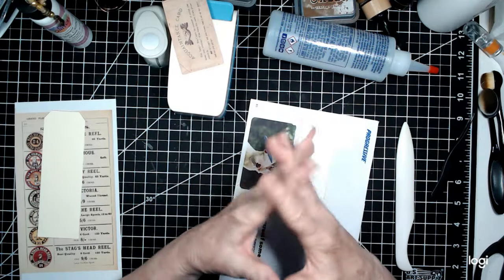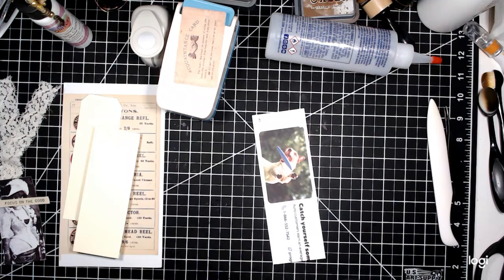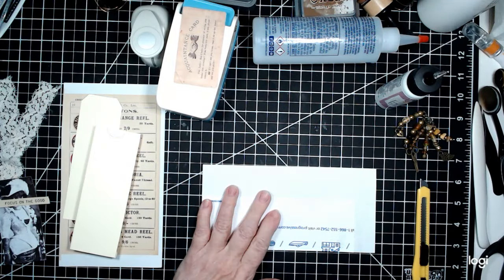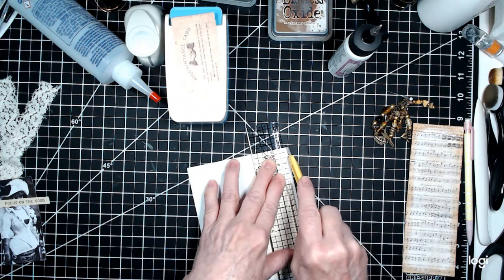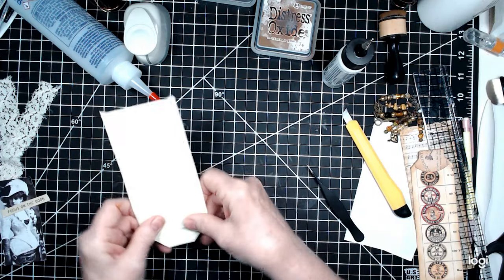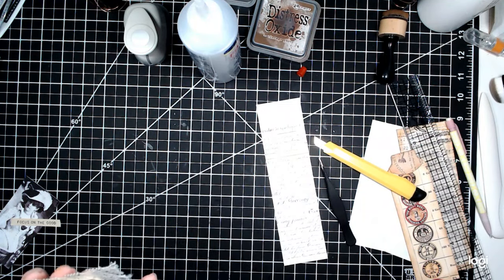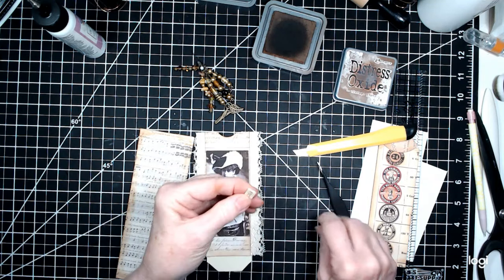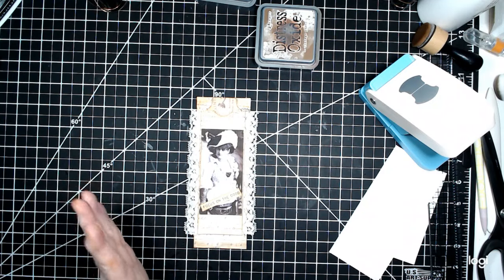COME CRAFT WITH ME -- LET'S MAKE A JUNK MAIL POCKET BELLY BAND!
Hello, everyone! Thank you to all my new subscribers as well as my current subscribers and thank you to all for watching my channel. It is greatly appreciated! Today I am making a Junk Mail Envelope Pocket Belly Band using the kits from the Artful Era Gallery on Etsy. She and I are collaborating together to show what she has available and what can be made with those beautiful images. I am putting the link to her shop below so please go check her out. I hope you will be inspired to try this type of project as well as enjoy the video! Happy Crafting!!